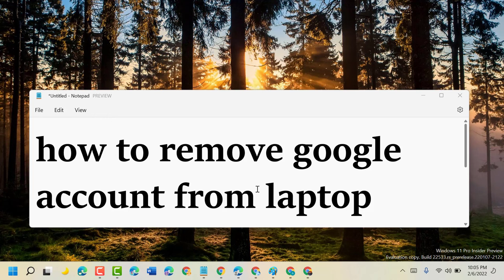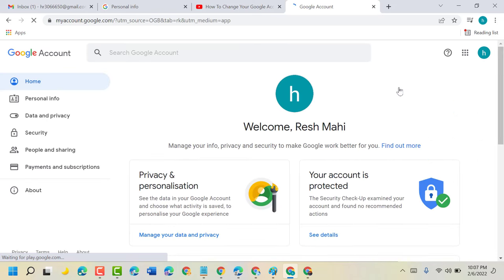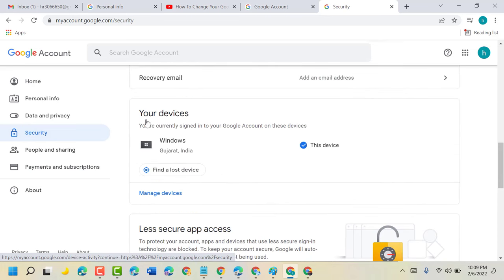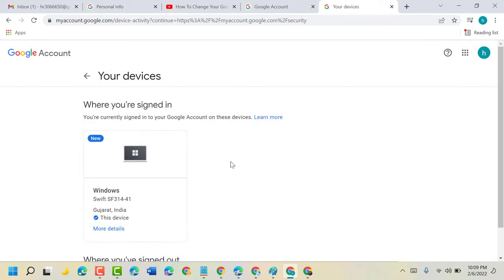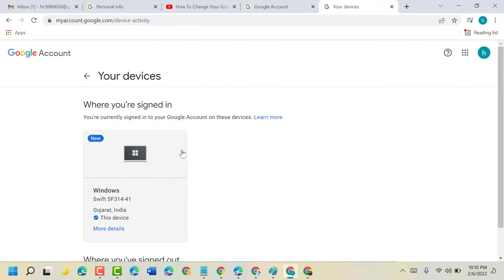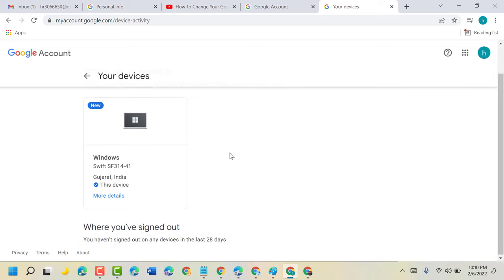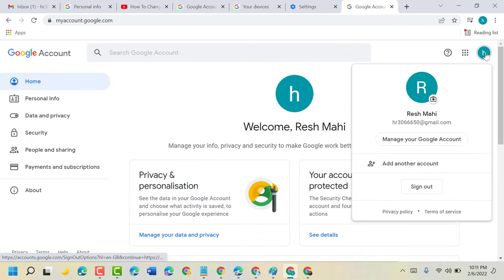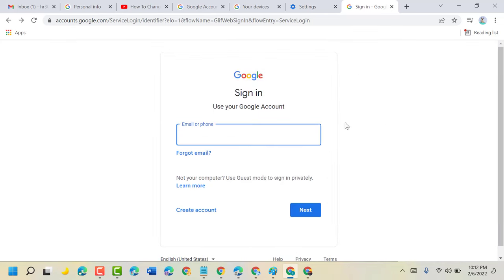how to remove google account from laptop